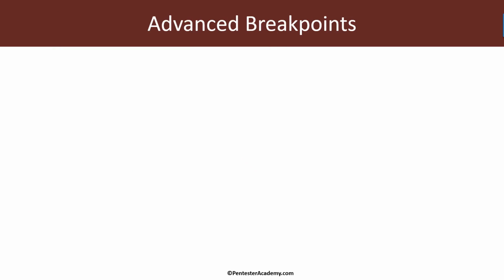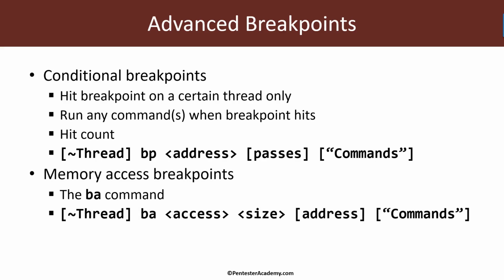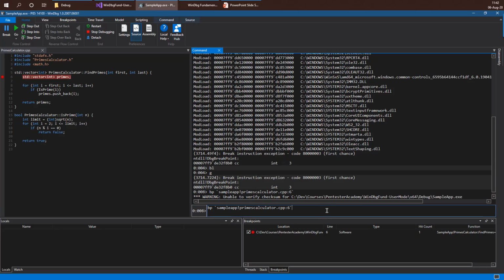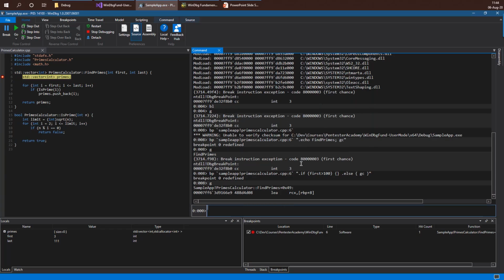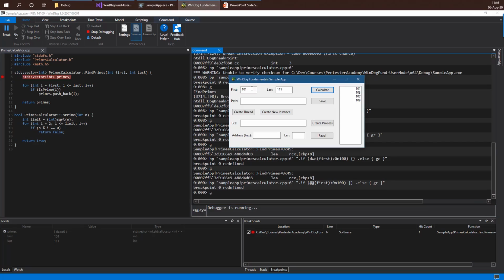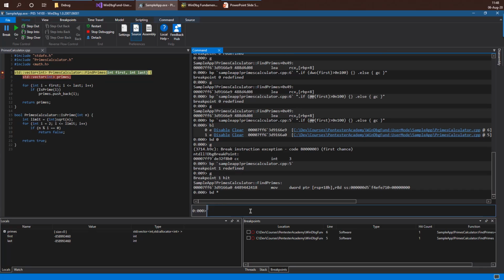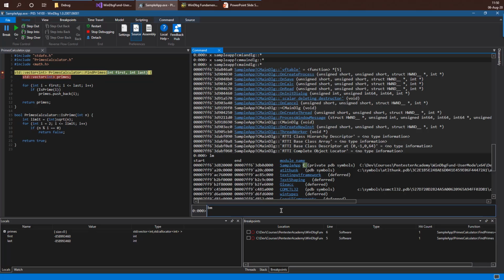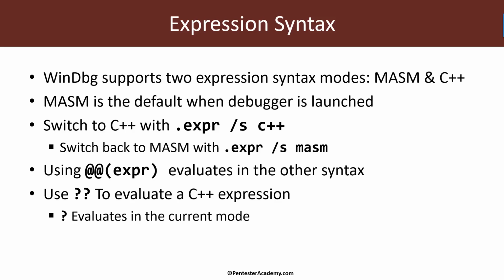WinDbg Fundamentals: User Mode Module 3: Advanced Breakpoints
Learn about advanced WinDbg breakpoints including: conditional breakpoints, memory Access breakpoints, pattern breakpoints to inspect a Windows GUI application available with the course!

Pentester Academy is the world’s leading online cybersecurity education platform. We believe in teaching defense through offense - once you understand how attackers break into networks and systems, you know what to check for when pentesting and what defenses to build. Find out about our courses and hands-on labs